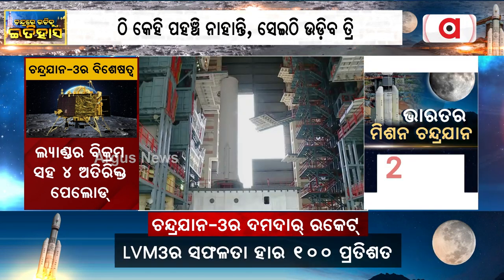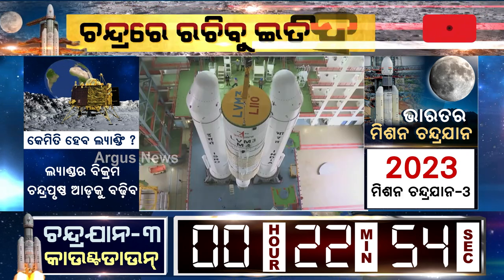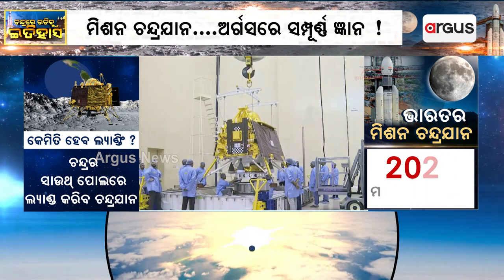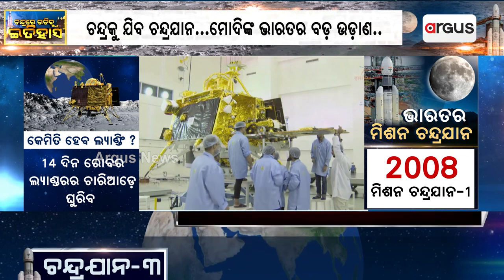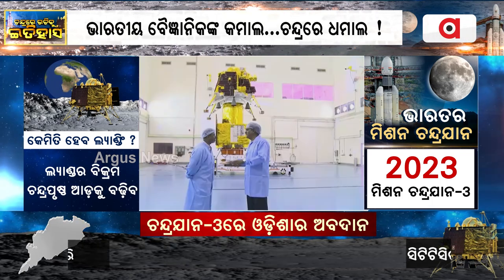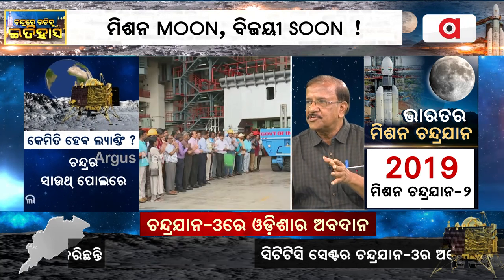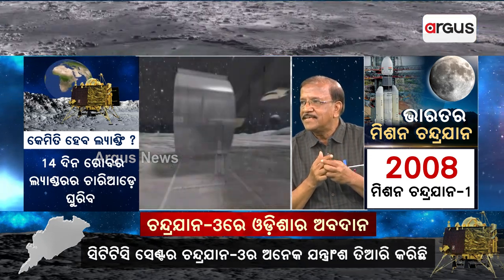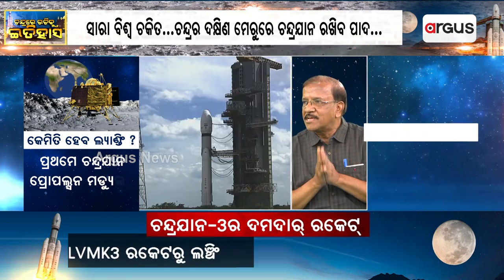Watch To Know About Chandrayaan 3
Watch: The Construction Chandrayaan 3.